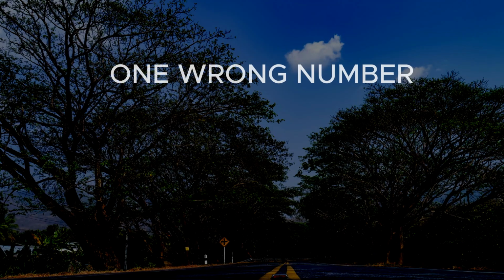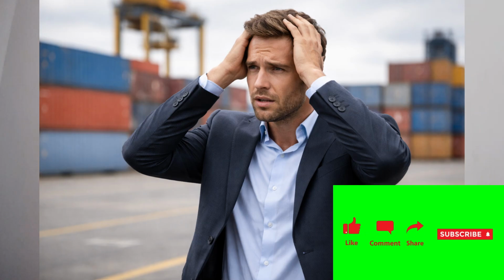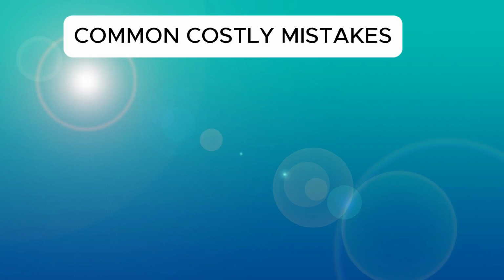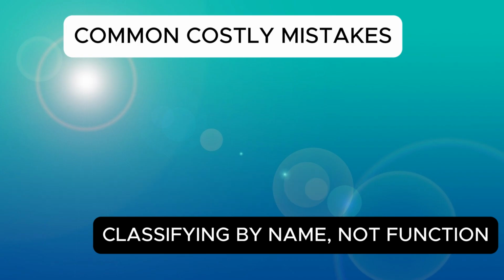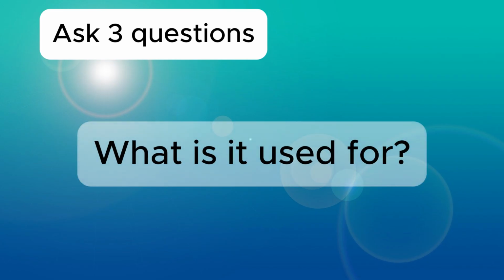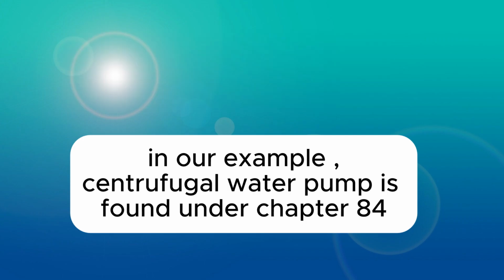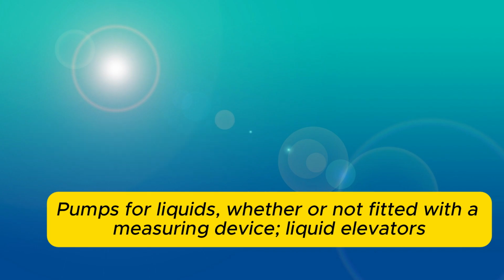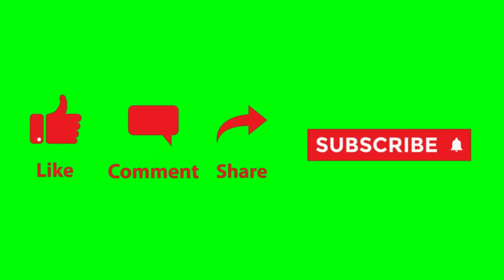Understanding HS Codes: How Wrong Classification Costs Millions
Wrong HS code can cost importers millions in extra customs duty, VAT, penalties, and storage fees.
In this video, you will learn how to correctly classify goods using the  Customs Tariff Book and avoid costly reclassification mistakes.

Many importers trust supplier HS codes or copy classifications from Google. That is exactly how shipments get stopped at port, duty jumps from 10% to 30%, and profit disappears overnight.

In this practical training, we cover:

What HS codes really mean in customs
Why customs reclassifies imported goods
How incorrect classification increases import duty and VAT
Step-by-step method to verify HS codes before shipment
Real Chapter 84 example: classifying a centrifugal water pump (HS 8413.70)
How HS codes affect LC approval, forex release, and clearance timelines
By the end of this video, you will understand how to:
Identify the correct HS chapter

Select the right 4-digit heading

Confirm the proper 6-digit subheading

Check Ethiopian duty rates and tax implications

Protect your business from penalties and unexpected costs

If you import machinery, equipment, spare parts, or industrial goods , understanding HS code classification is essential for cost control and compliance.